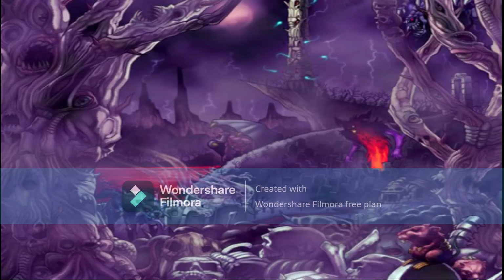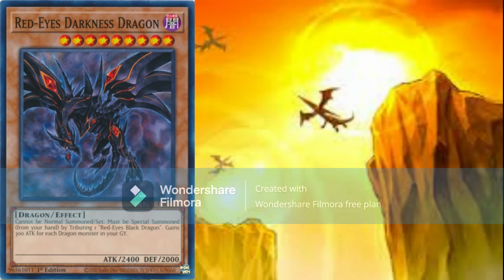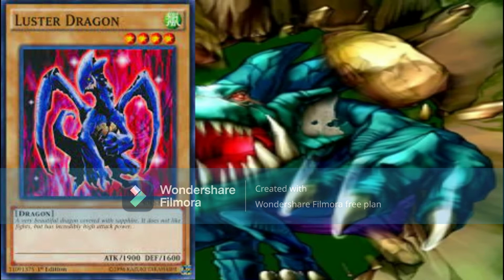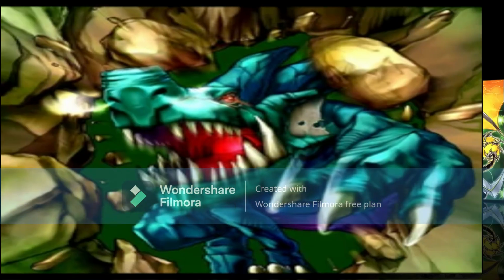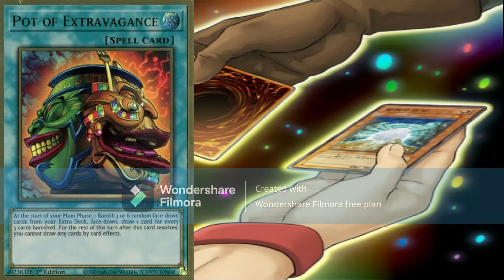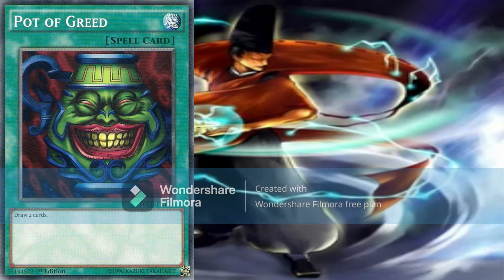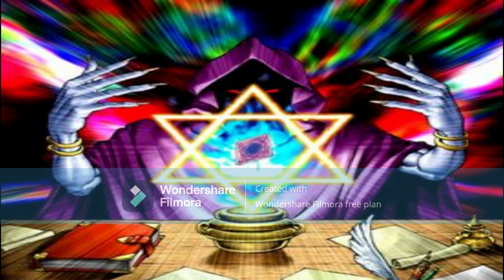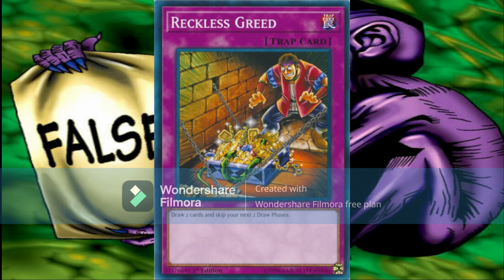Dragon's Roar : A disappointing start for Yugioh Structure Decks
The first in my series of structure deck reviews